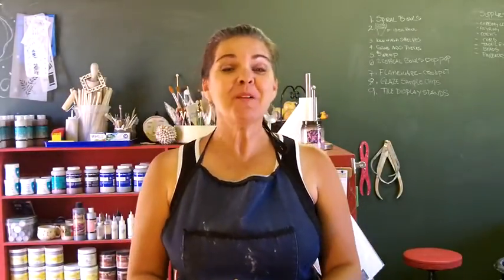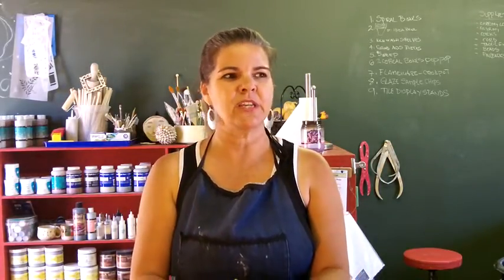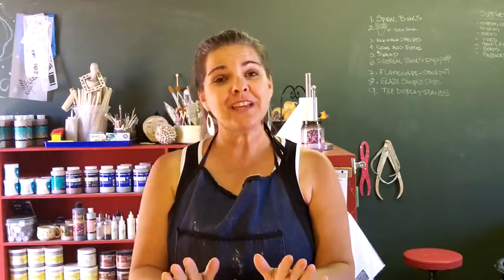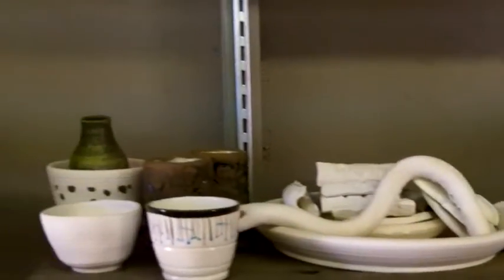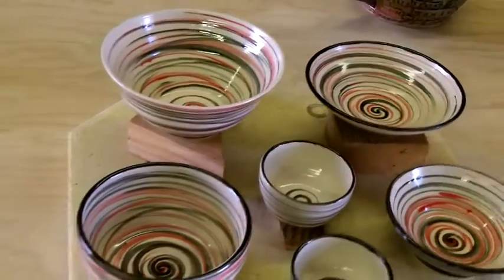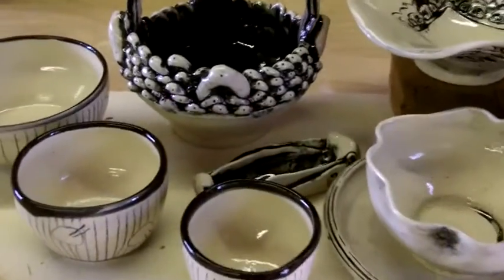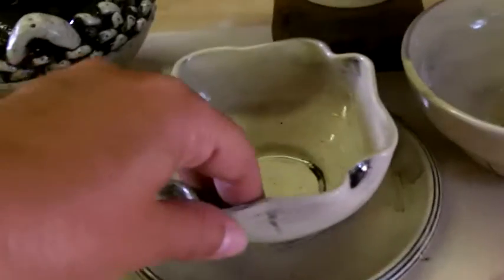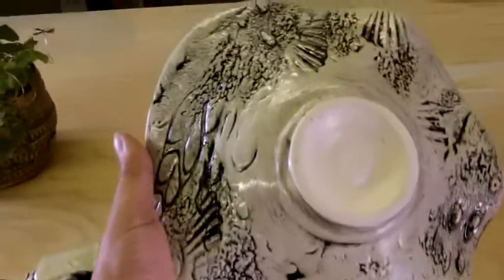New Ceramic Series 30 Bowls - 30 Days - 30 Techniques + Glazing Kiln Load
30 Bowls / 30 Days / 30 Ceramic Techniques! Introducing New Video Series Starting July 1, 2014! I'm so excited to start a new series sharing what I hope will be an educational journey for myself and others. I'll be working to improve already established skills while adding new untried techniques to expand my knowledge and hopefully spur on new ideas for future creations! Your input is always welcome whether it be constructive criticism or open encouragements! I look forward to the experience!

Come join me July 1, 2014 - July 31, 2014!!!

Warm Regards,
Tammy Jo